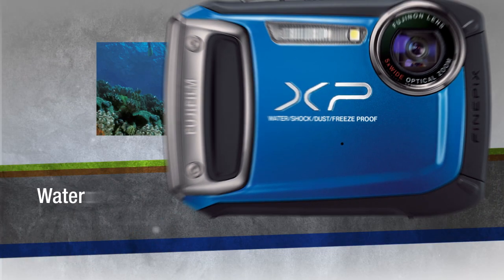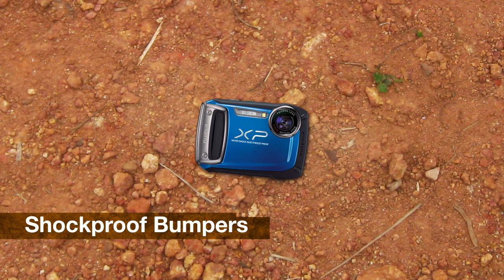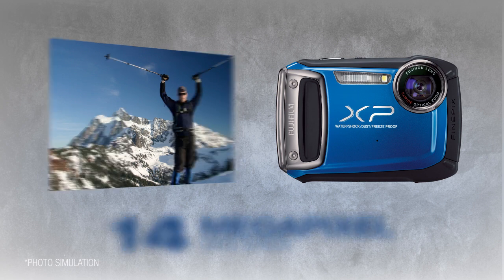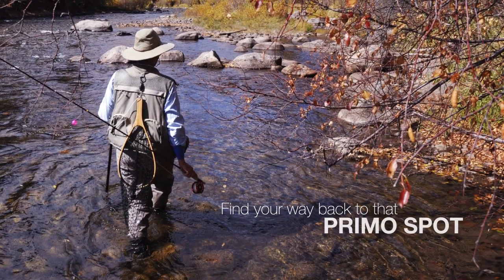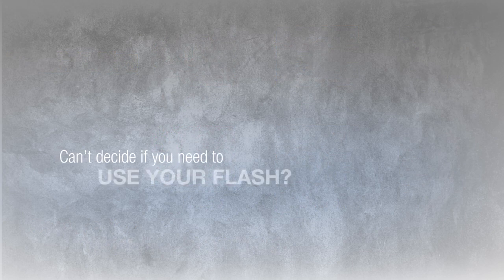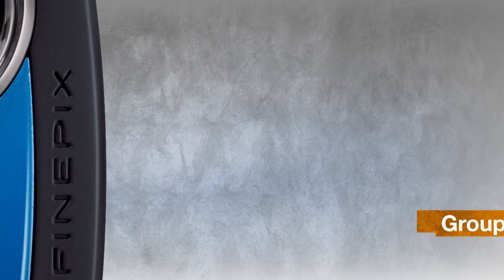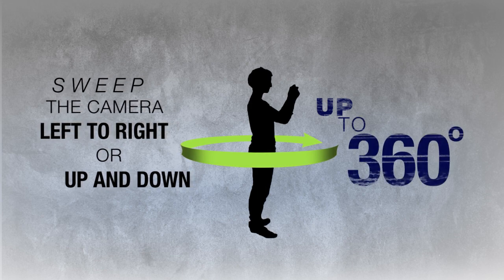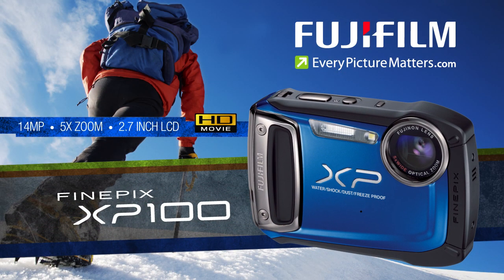Fujifilm XP100 Product Tour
Product Tour created by Tour Anything for Fujifilm demonstrating the benefits of the XP100 Digital Camera